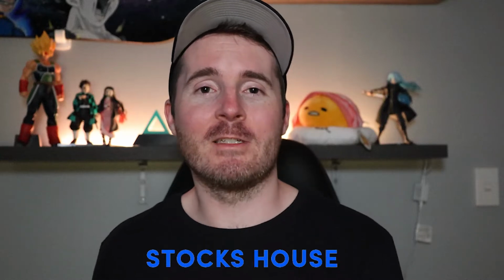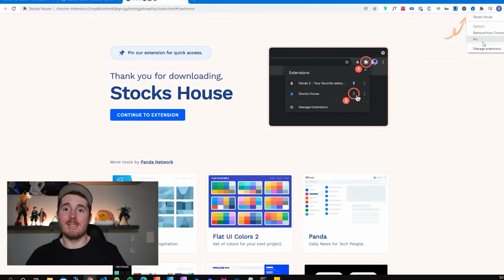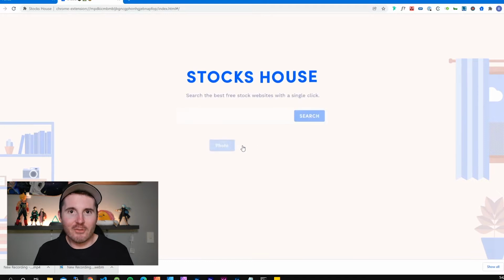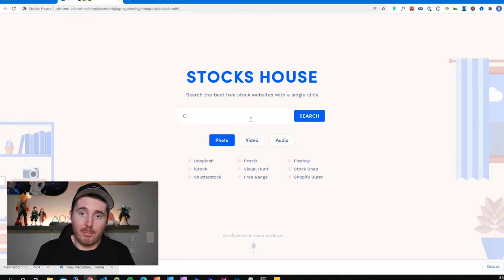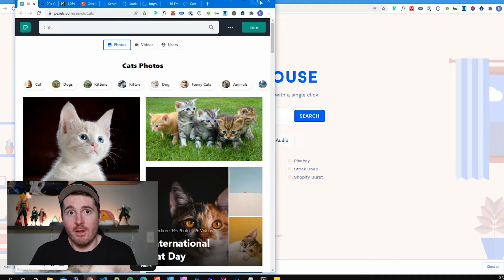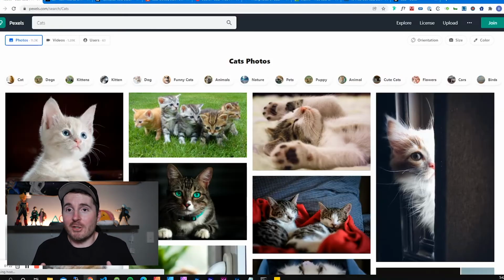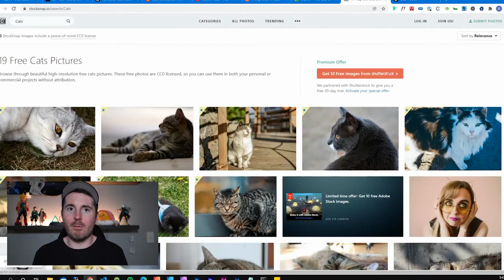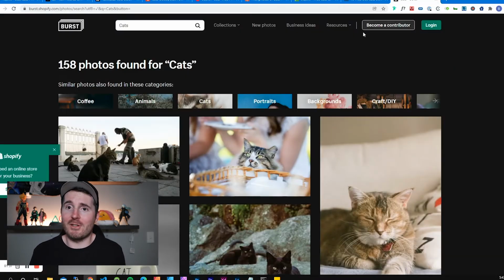NEW STOCK IMAGE EXTENSION - Find Every Stock Image site in seconds!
Stockhouse is a Chrome extension that searches more than one stock-image site from a single box.
This video is install, search, and filters for colour, orientation, and licence.

Are you tired of searching through multiple websites to find the perfect stock image for your project? Do you wish there was an easier way to find all of the best stock image sites in one place? Introducing Stockhouse - the new Chrome extension that helps you find every stock image site in seconds!

In this video, we will be taking a closer look at Stockhouse and showing you how it can save you time and hassle when searching for the perfect stock image. With Stockhouse, you no longer have to visit multiple websites or spend hours searching for the right image.

To get started, simply add the Stockhouse extension to your Chrome browser by visiting the Chrome Web Store and searching for the extension. Once installed, you will see a new icon added to your browser toolbar.

To use Stockhouse, simply click on the extension icon and enter the type of image you are looking for in the search bar. Stockhouse will then search through multiple stock image websites and bring back a list of results for you to browse. You can even filter your search by color, orientation, and license type to narrow down your results.

Stockhouse is the ultimate tool for finding the perfect stock image in seconds. So if you want to save time and hassle when searching for stock images, give Stockhouse a try today!

In this video I briefly cover the following:
- Stock Image Sites
- Installation of Stockhouse
- How to search stock images instantly

0:00 - Introduction
0:47 - Stock Image Library
1:20 - Stock House
1:28 - Adding Stockhouse to Chrome
2:03 - Searching for Stock images in bulk
3:34 - Comming Up
3:54 - Conclusion